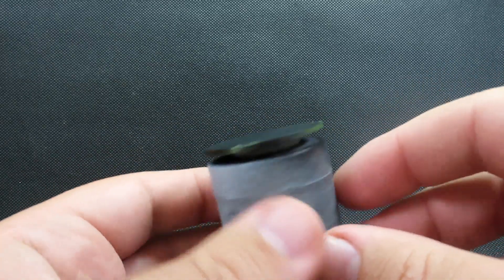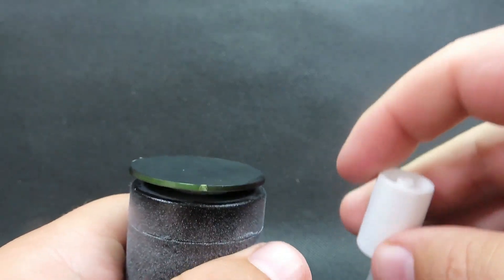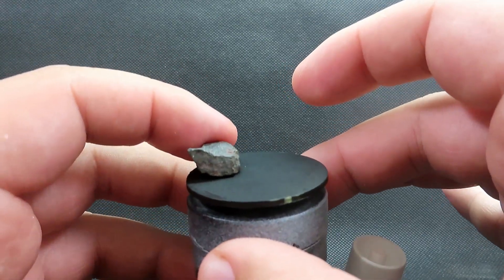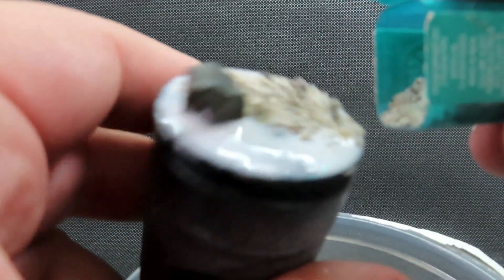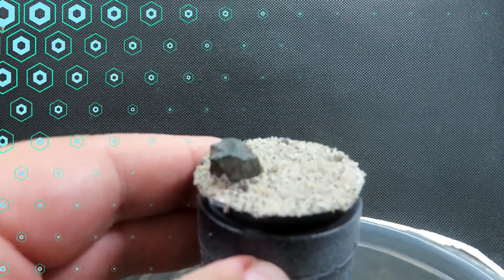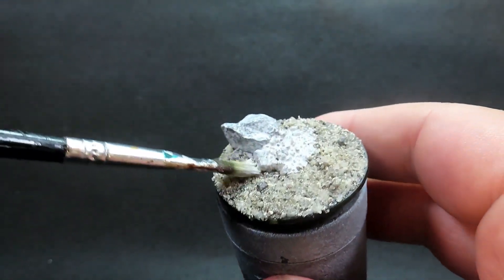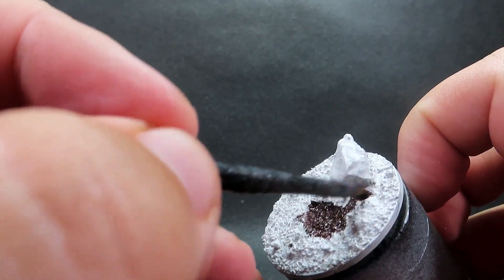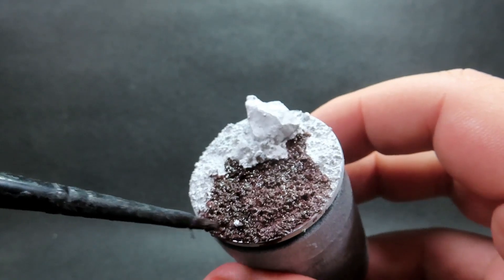Master the Art of Crafting Winter Wonderland Bases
today's video is on how to make a winter/snow base for warhammer,dungeons and dragons,frost grave
items used: small rock
                      sand
                      mod podge
                      grass tufts
                      snow flock
paints used: army painter: castle grey
                                               uniform grey
                                               ash grey
                                               dark tone [wash]
                                               strong tone [wash]